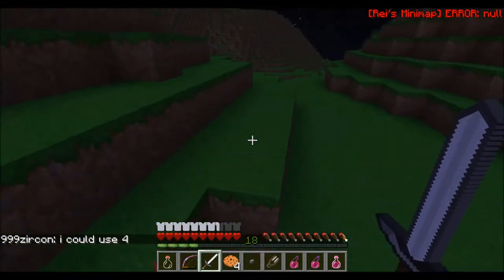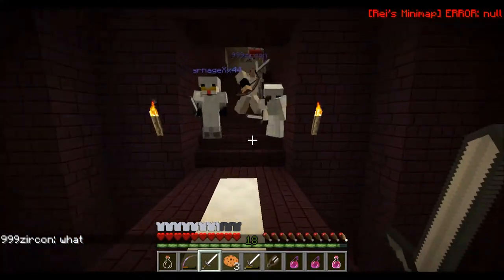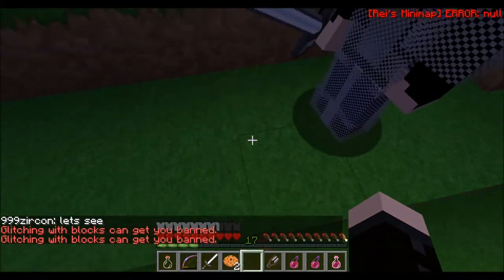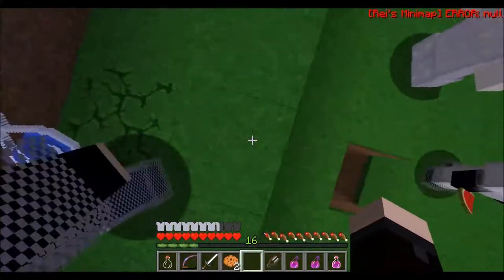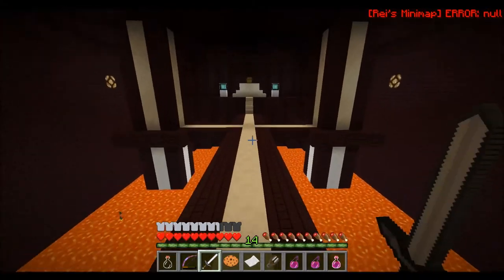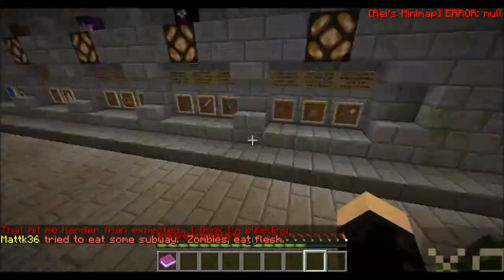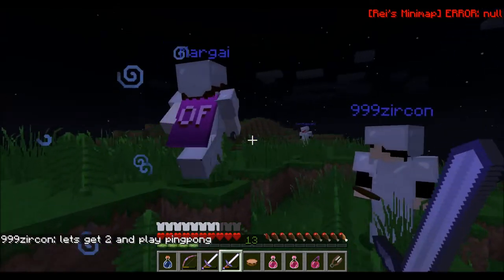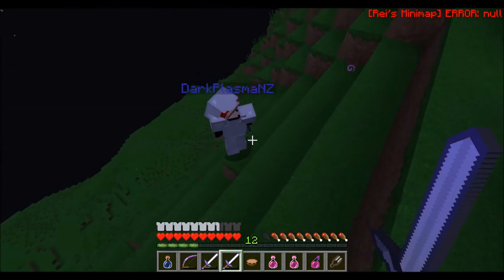MineZ Getting and Testing Simoons Song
We decided after awhile to finally go and get one of the most well known legendary weapons in MineZ Simoons Song. A very fun weapon to use as it knocks people back a fairly decent distance.